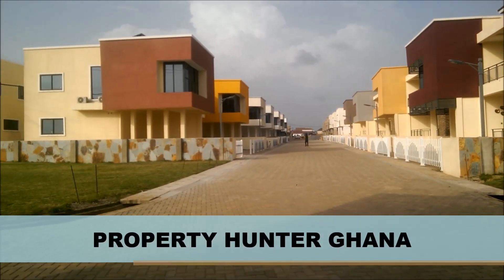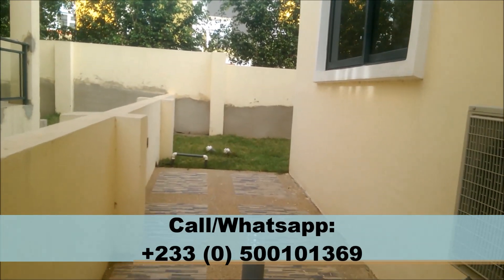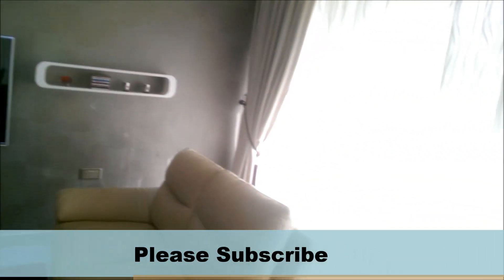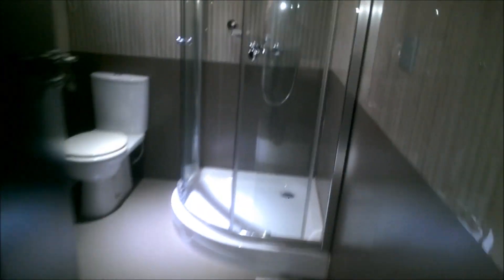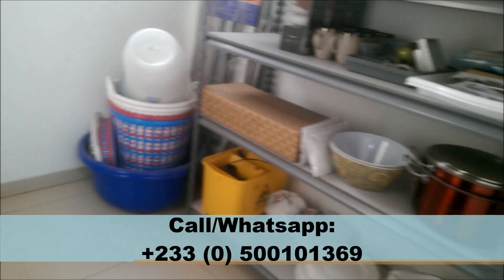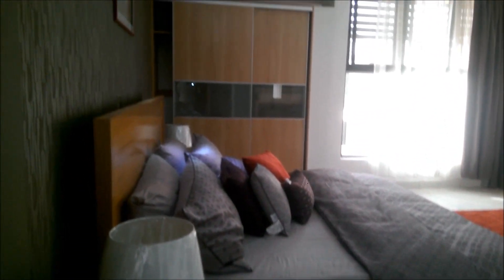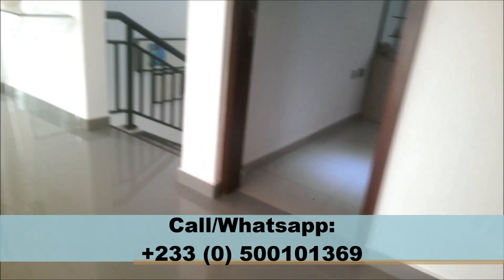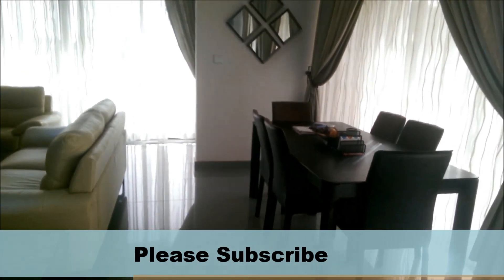4 Bedroom Estate House in Accra, East Legon Hills For Sale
4 bedroom house in a Gated Community in a East Legon Hills
a suburb of Accra for sale. When you buy these affordable estate
houses in the heart of Accra, you get a house built with quality
meterials and unique designs. The estate is design for confortable
family living in a relax environment. A reasonable payment
plan is available.

Price
Fully furnished - $ 300,000
Unfurnished - $ 260,000